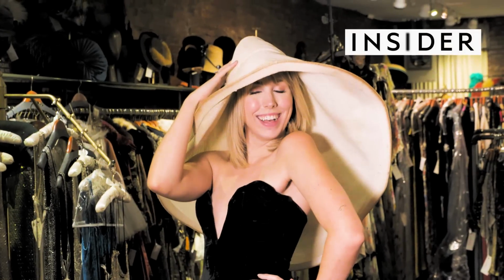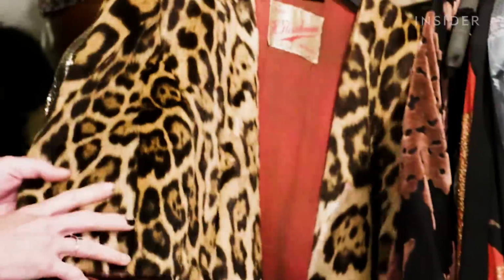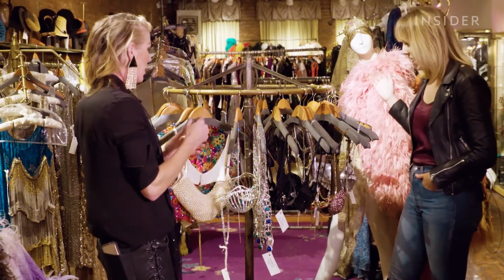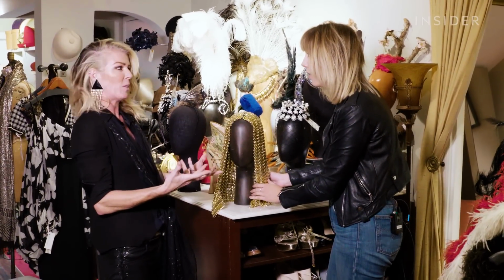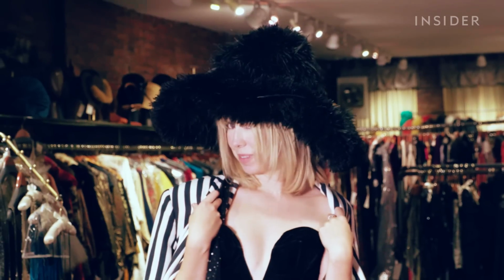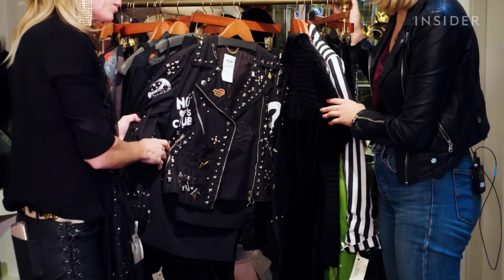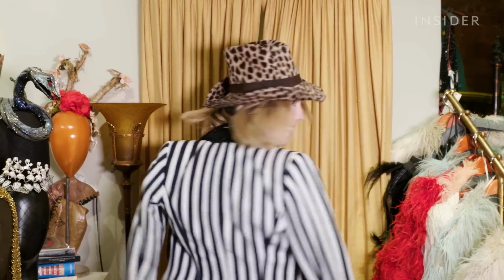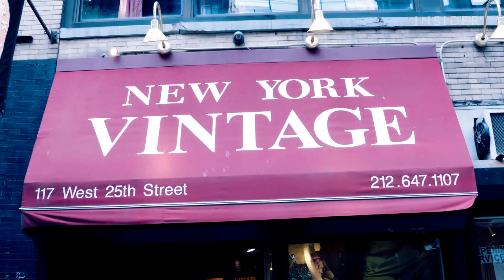The Secret NYC Store Where Kim Kardashian West Shops For Vintage Clothes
Cardi B, Kim Kardashian West, and Lady Gaga all shop at this secret New York City vintage store, New York Vintage. It houses 150 years of vintage fashion that celebrities rent to wear at red carpet events. The room is home to timeless designer fashion from designers like Versace, Yves Saint Laurent, and Mugler. Store owner, Shannon Hoey takes Insider's Emily Christian through the shop's VIP top floor and gives us a tour of iconic pieces borrowed and worn by Madonna, Gigi Hadid, and Lizzo on the cover of Billboard Magazine. Shannon also shows Emily one-of-a-kind vintage pieces from fashion history from designers like Charles Frederik Worth.